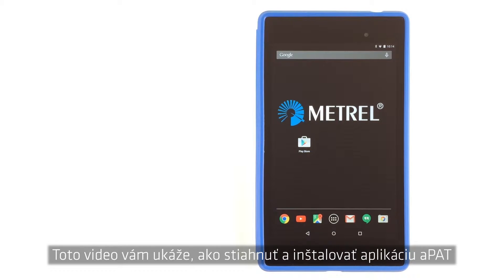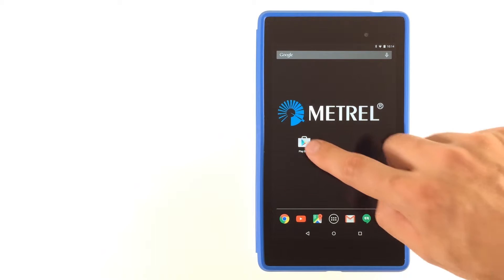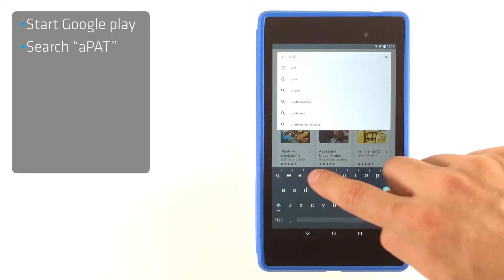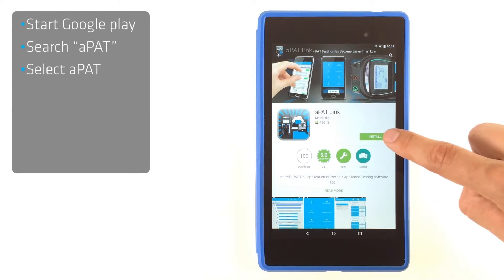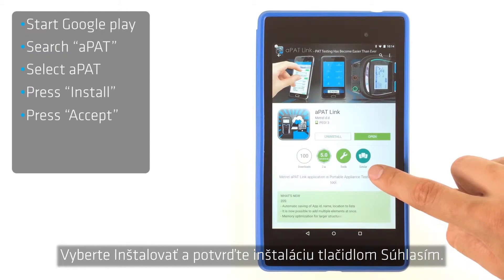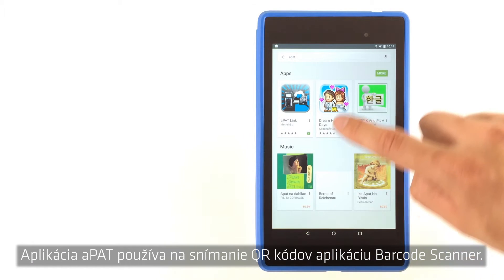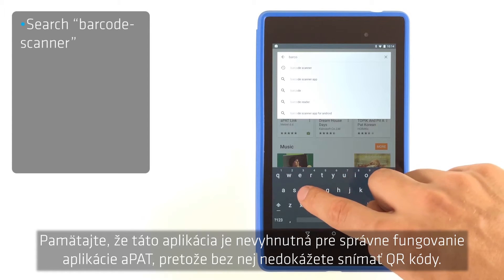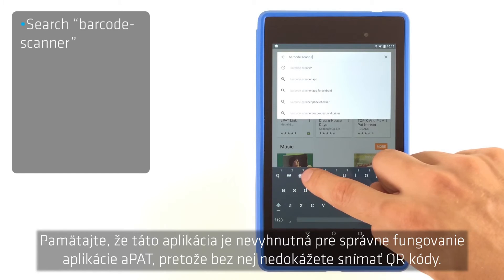Metrel | SW 1303 aPAT Android | Ako Nainštalovať Aplikáciu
Krátké video s návodem na instalaci aplikace SW 1303 aPAT pro Android.

SW 1303 aPAT Android umožňuje rýchlu a jednoduchú správu dát testovaných spotrebičov, ako aj rýchly prehľad o už vykonaných testoch jednoduchým naskenovaním QR kódu. Okrem toho umožňuje používateľovi odoslať výsledky do hlavnej kancelárie pred opustením testovacieho miesta a zadať a uložiť údaje do testovacieho prístroja. Nakoniec podporuje vytvorenie databázy na mieru pre ID, názvy a umiestnenia prenosných zariadení.

OSTATNÉ SW 1303 VIDEÁ aPAT
🎥 Objavte viac.

🌐 Viac informácií nájdete na domovskej stránke Metrel.
🔒 V prípade záujmu o zasielanie technických informácií sa zaregistrujte.
📍  Nájdite predajcu pre váš región.

MICRONIX, spol.s.r.o.
JEGOROVOVA 37
974 01 BANSKA BYSTRICA
SLOVAKIA

SOCIÁLNE MÉDIÁ
Sledujte nás na sociálnych sieťach.

🎓 Academy Metrel je výborný spôsob ako si obnoviť znalosti, zúčastniť sa semináru s využitím prístrojov Metrel, a pripraviť sa na skúšky z oblasti elektrických inštalácií.